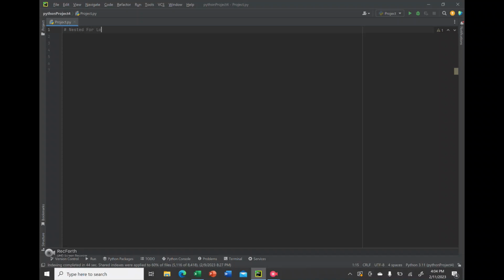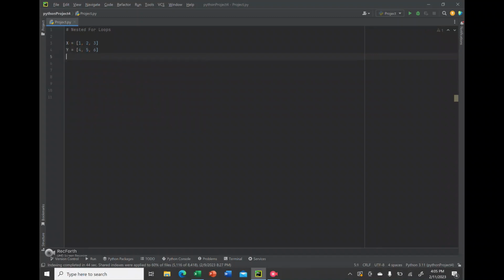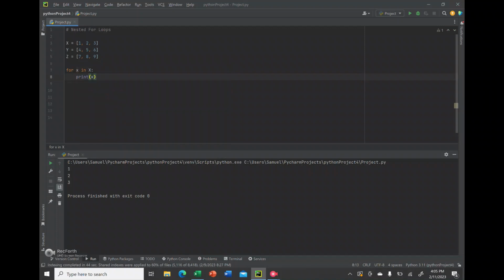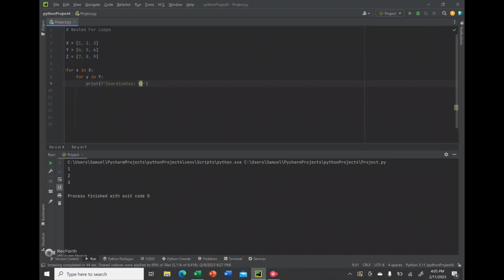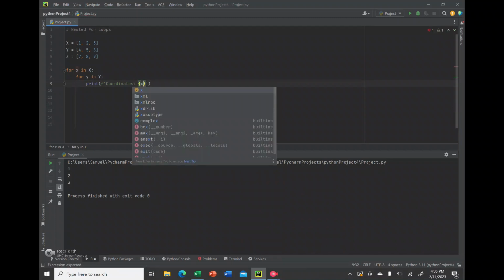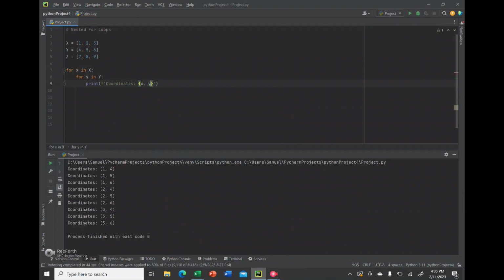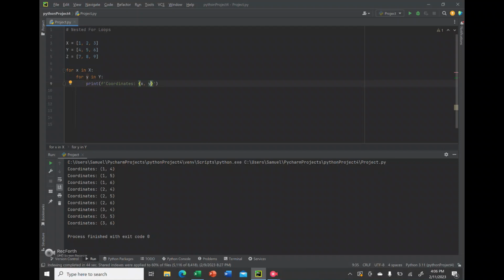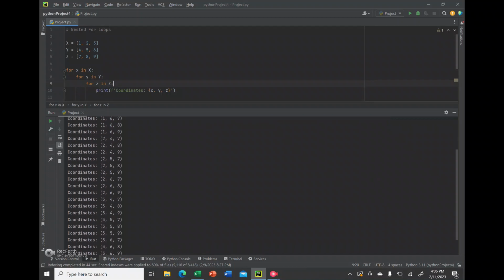Python Nested For Loops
This video walks you through nest for loops and how they can be used in python.